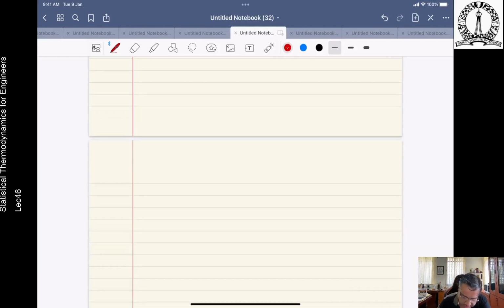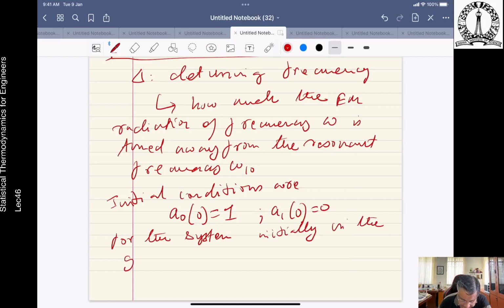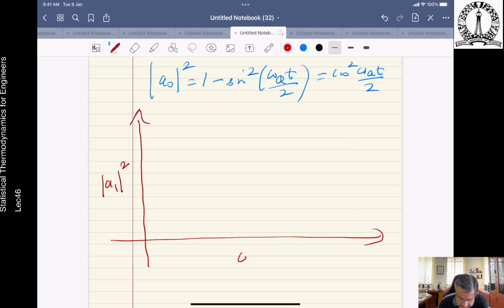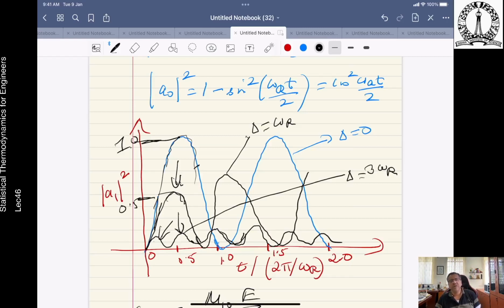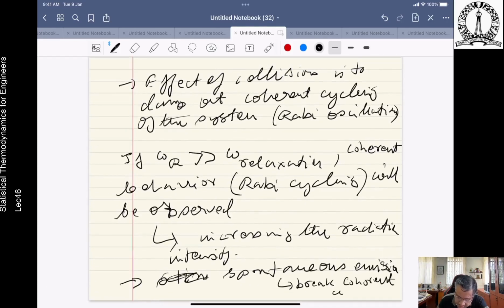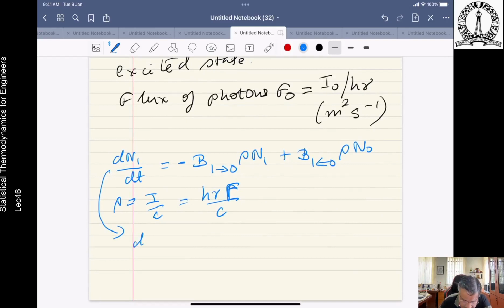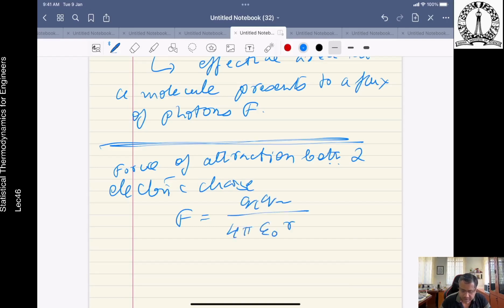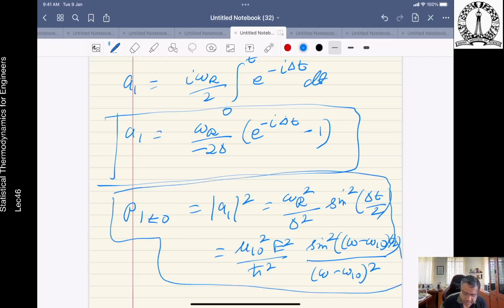Lec 46 The Rabi frequency and Beer's Law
Rabi frequency, Resonant frequency, Detuning frequency, Relaxation frequency, Rabi cycling, Beer's law